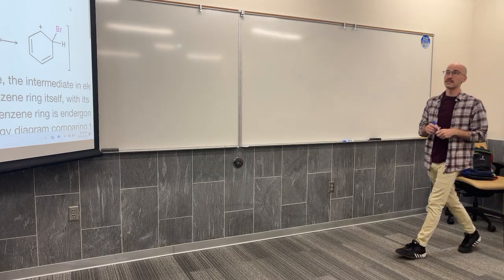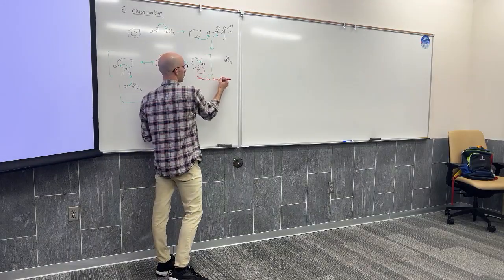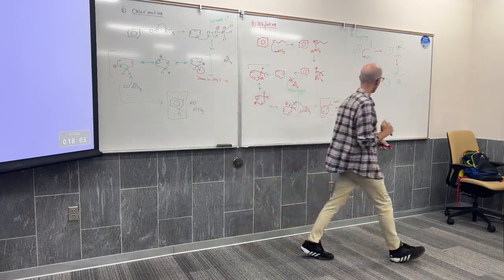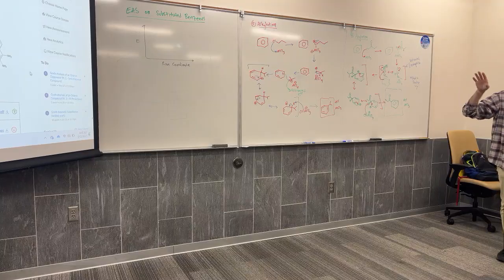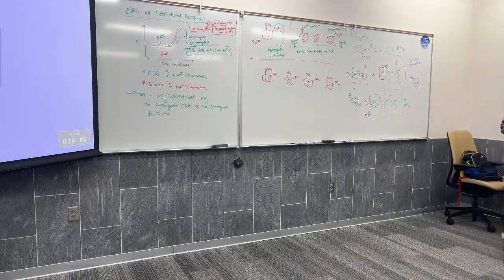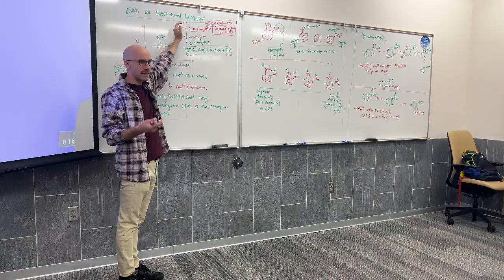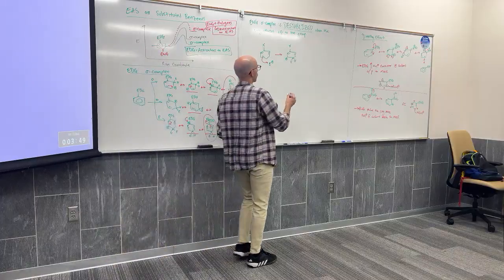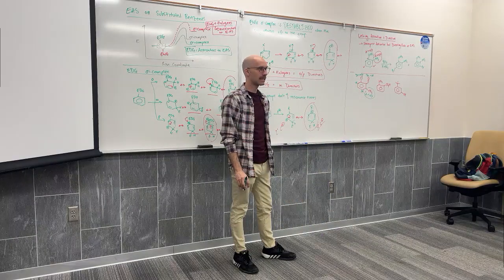EAS Mechanisms, Activating Effects, Directing Effects